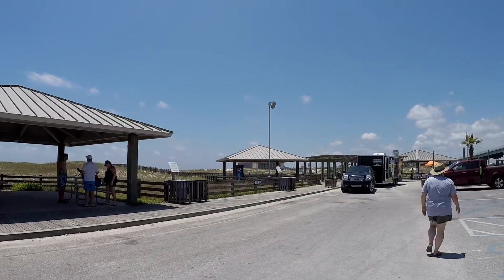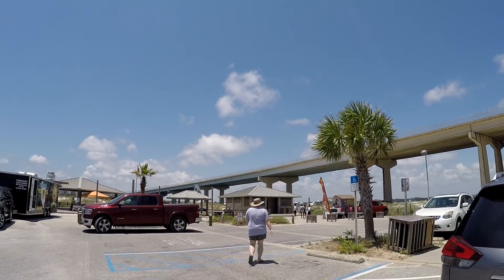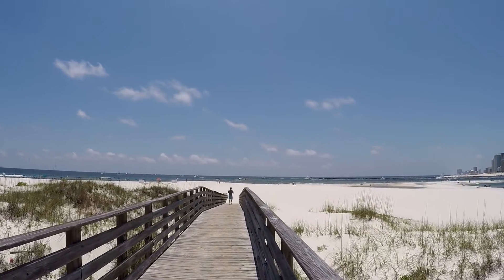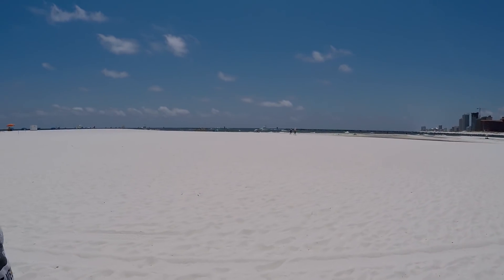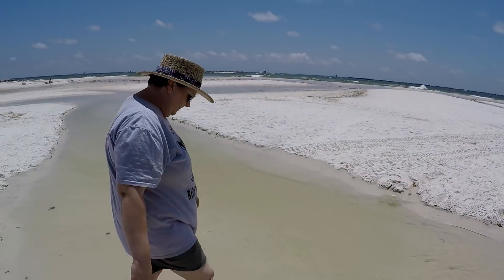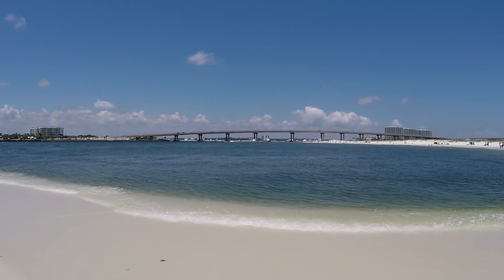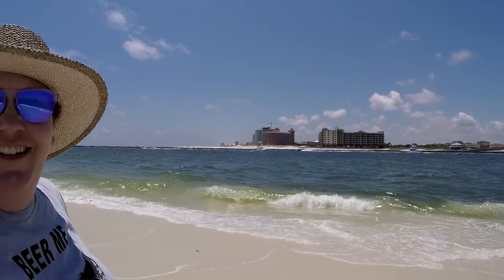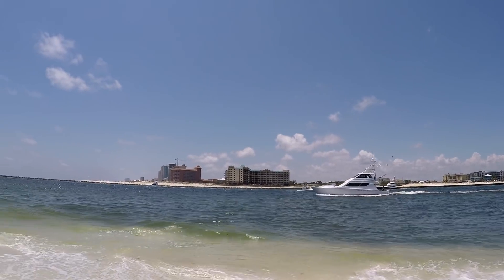Alabama Point Beach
This is at Alabama Point East public beach access in Orange Beach Alabama. We visited here during our week of camping at Perdido RV Resort. It’s a beautiful beach to spend the day at!